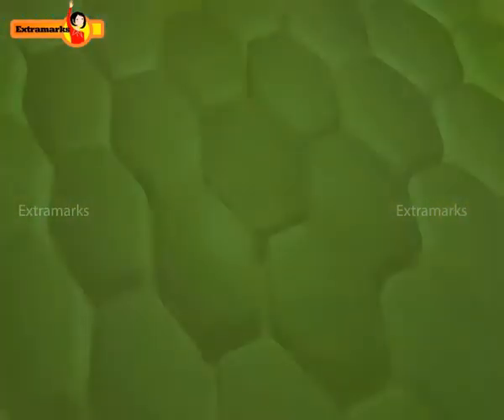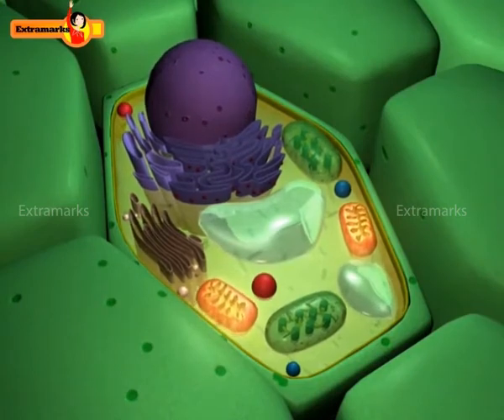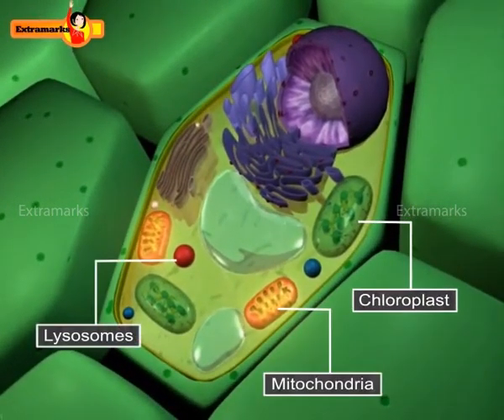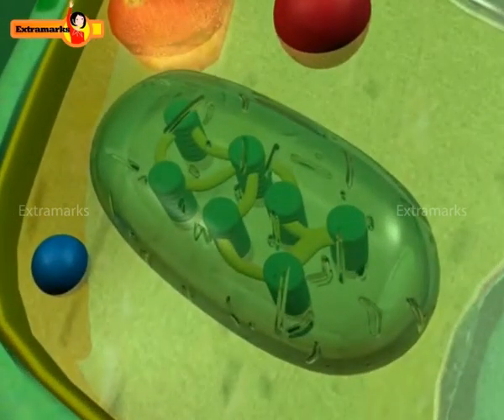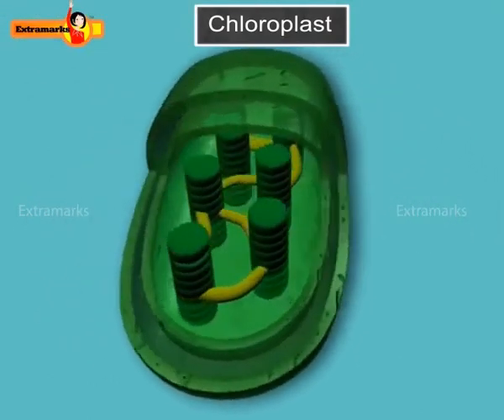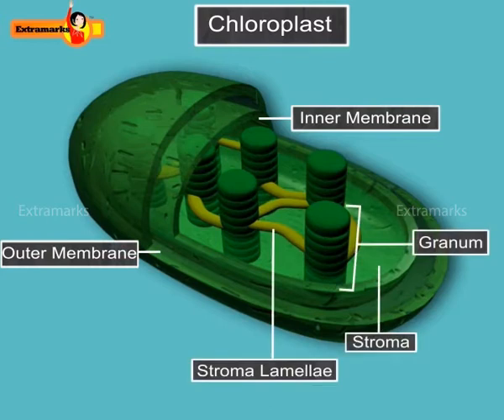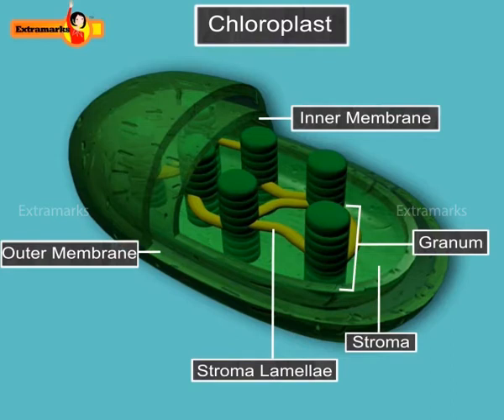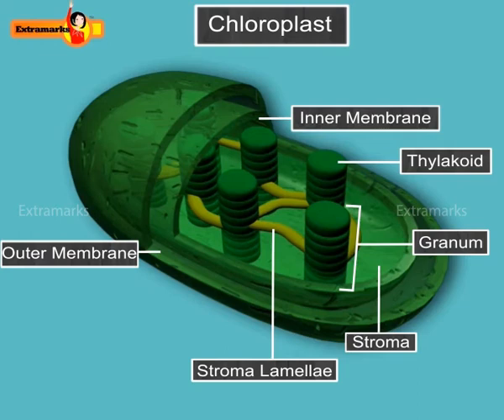Did You Know? | Composition of Chloroplasts | Biology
What are chloroplasts in plant cells made up of? Find out here.